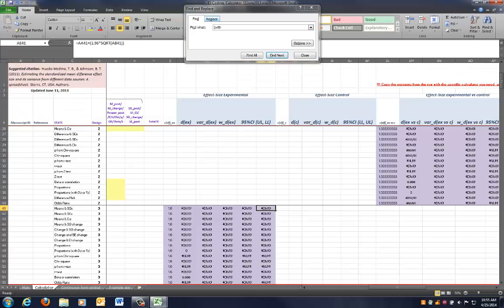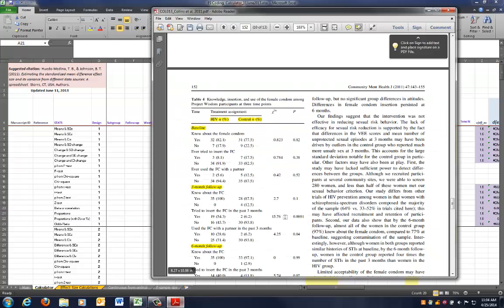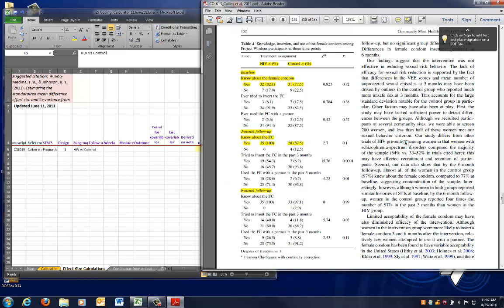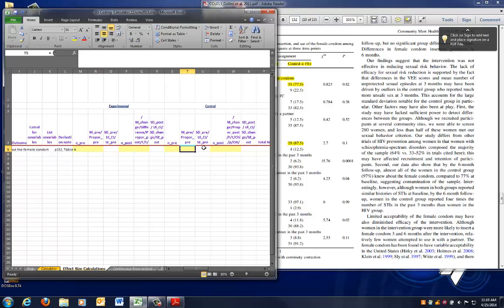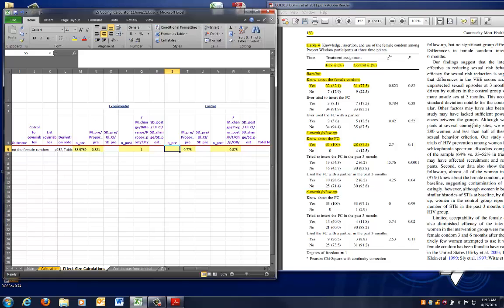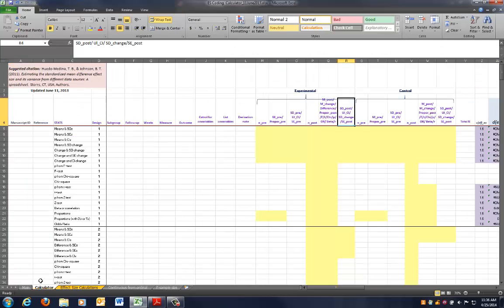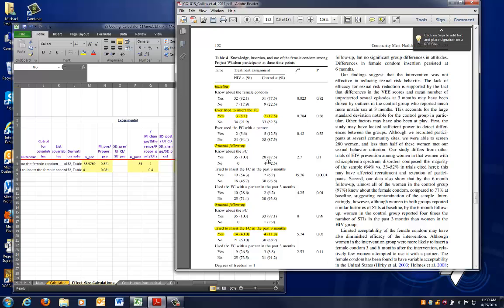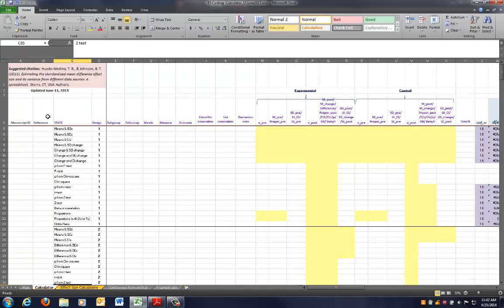Excel Spreadsheet Effect Size Calculator: Design 1, Proportions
This video demonstrates how to use the Design 1, Proportions calculator in the Excel Spreadsheet Effect Size (Hedges') Calculator. There are two proportion calculators per study design, one of which is used when proportions of 0 or 1 are included in the data set. View the video in 720p video quality so that all the data is visible.

Most recent calculator Coding Calculator_11June2013.xlsx
Password: EScalc